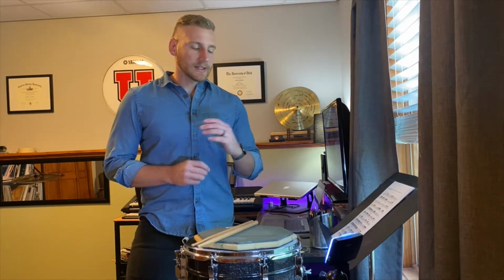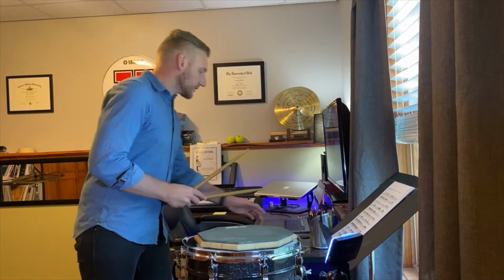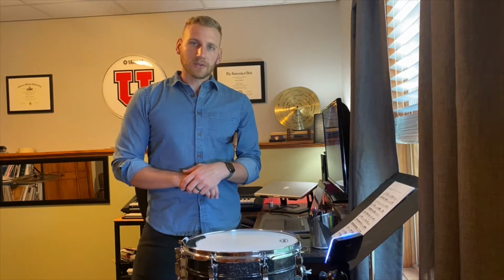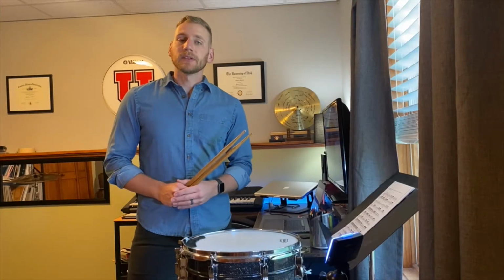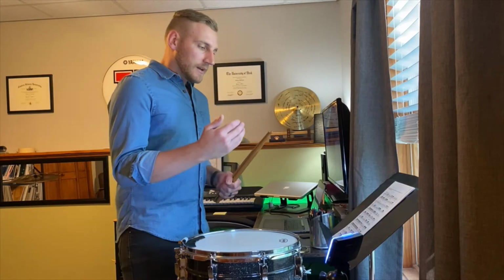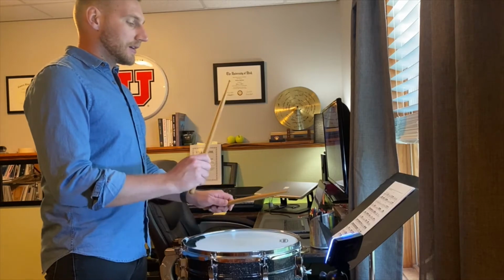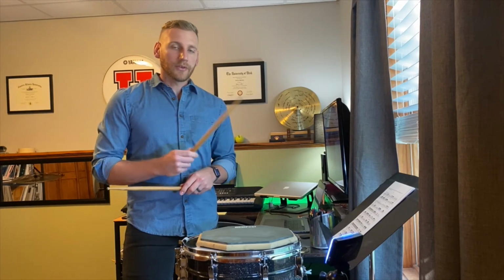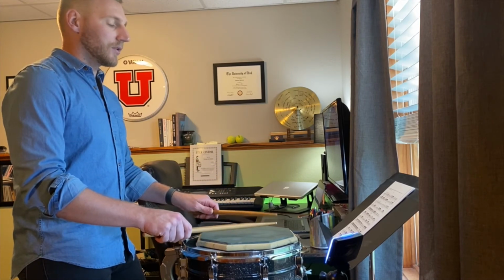2021 IOWA ALL STATE SNARE DRUM ETUDE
Performance and discussion of the 2021 Iowa All state snare drum etude. If you have questions or would like a lesson, to schedule a lesson.